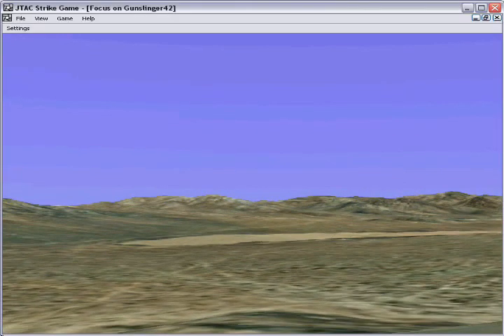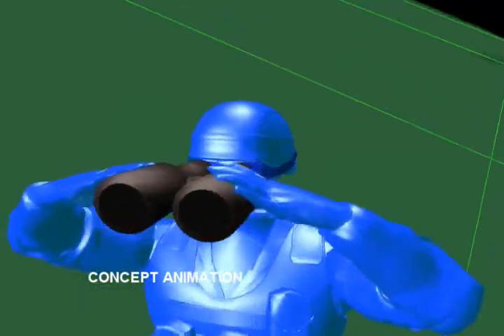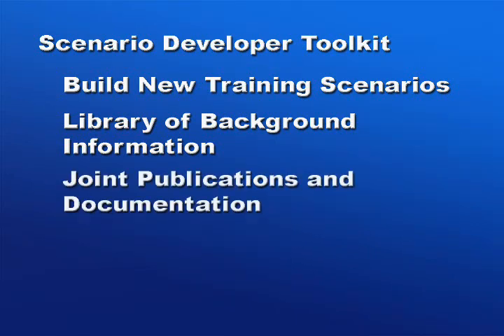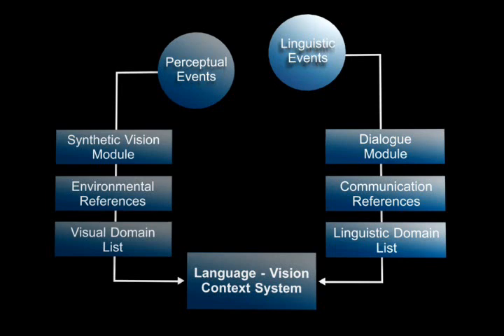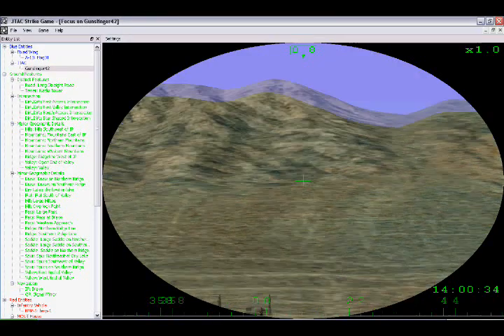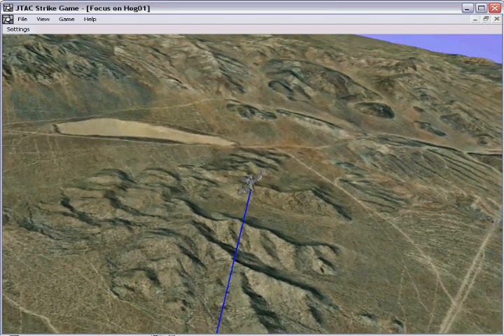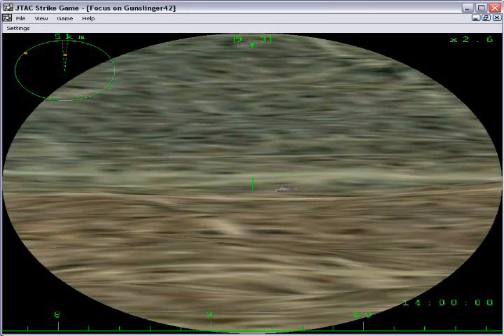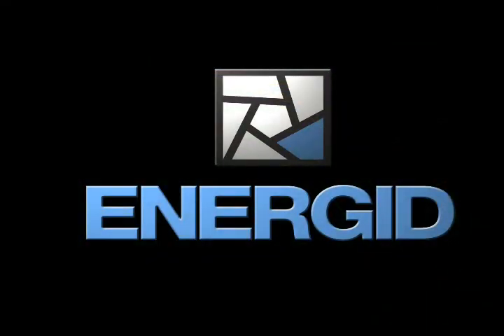JTAC Strike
Government Finalist 2007 SGS&C